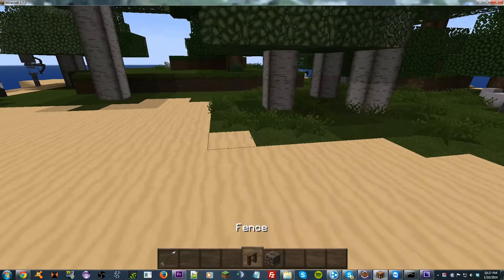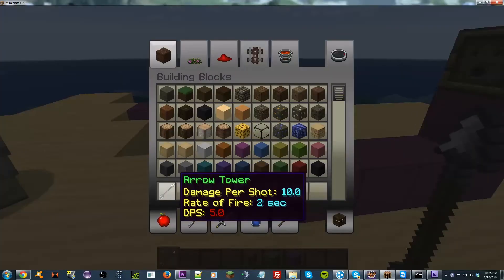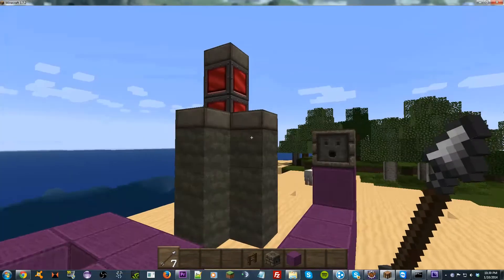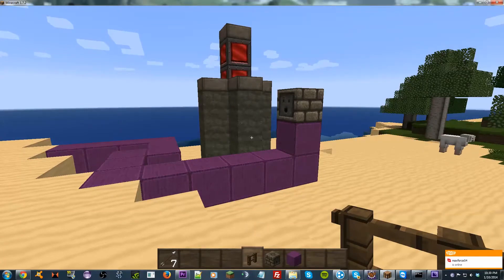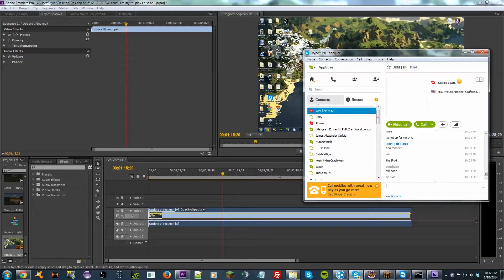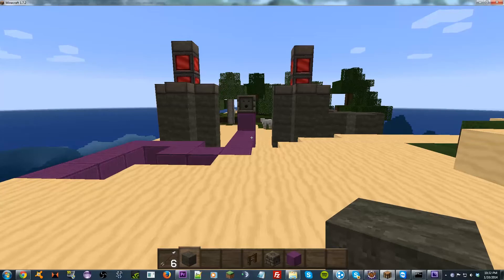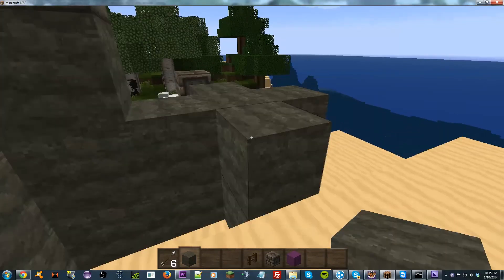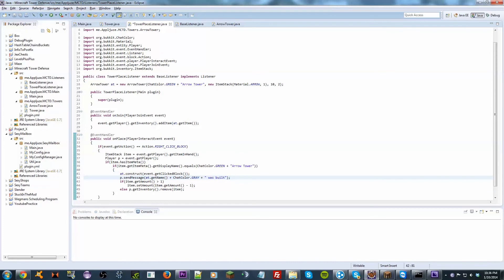New Server Project - Tower Defense Server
All about my new server project that I'm coding, a Tower Defense Server